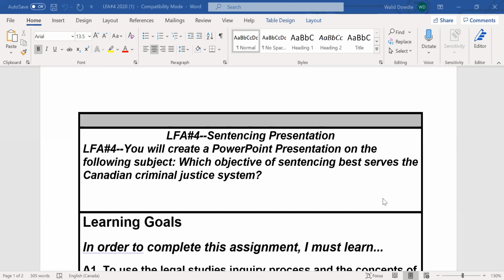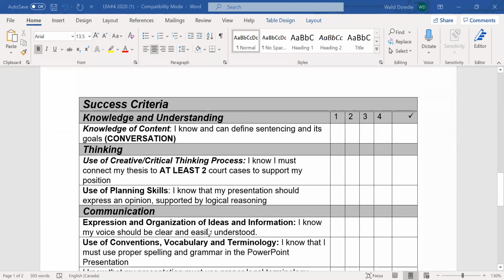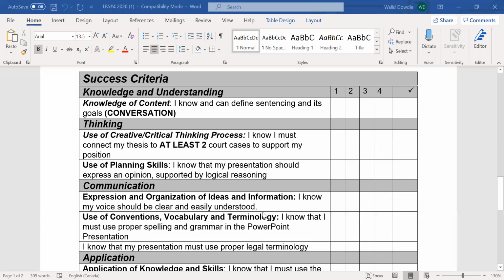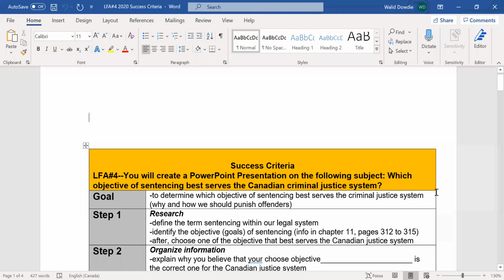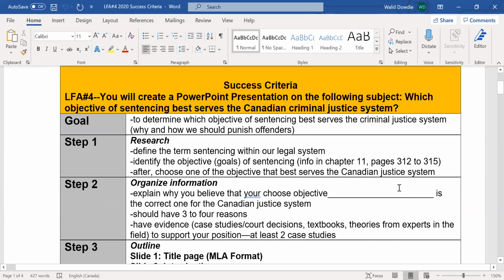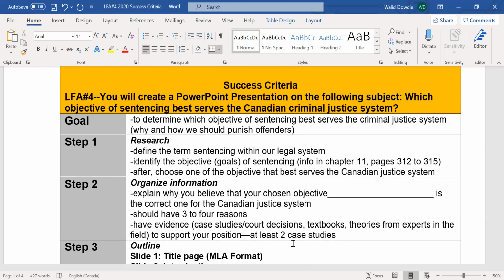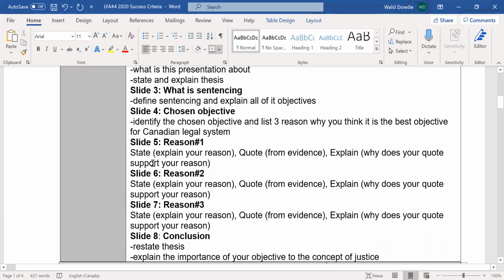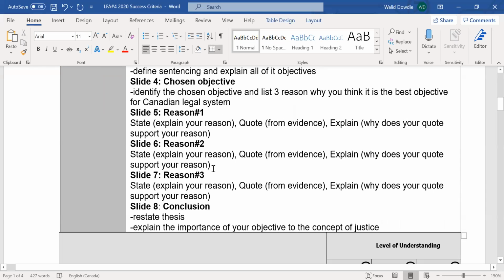LFA#4 Assignment and Success Criteria Breakdown